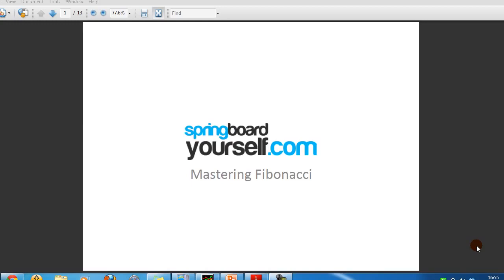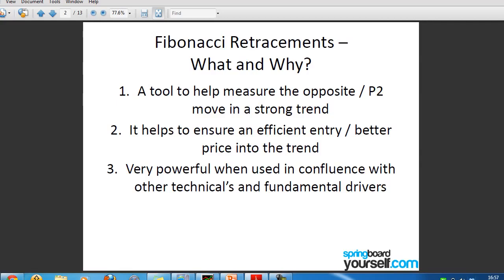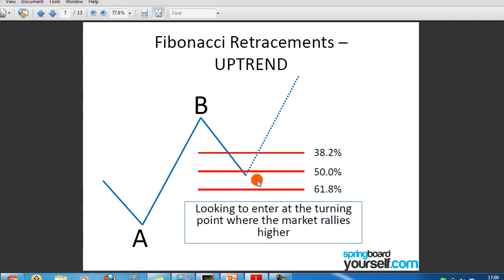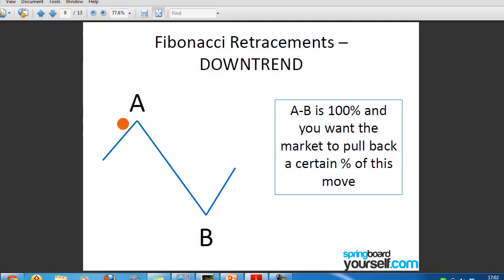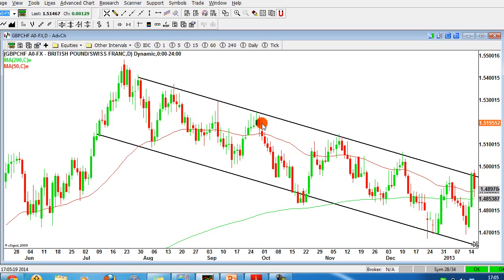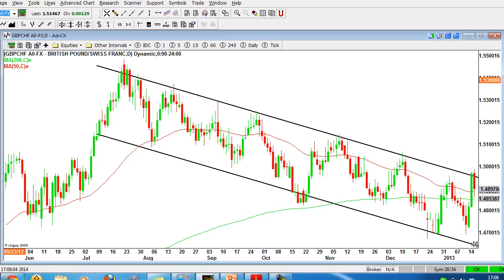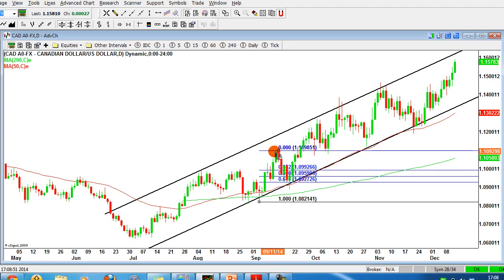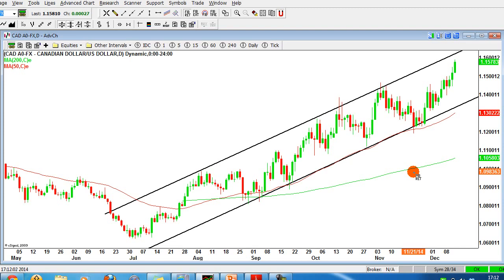Video Blog Mastering Fibonacci Helping you to get an efficient entry into the market